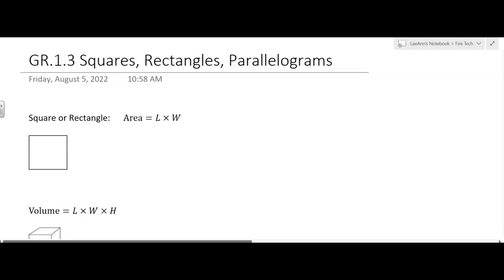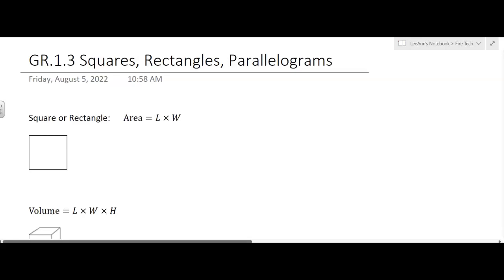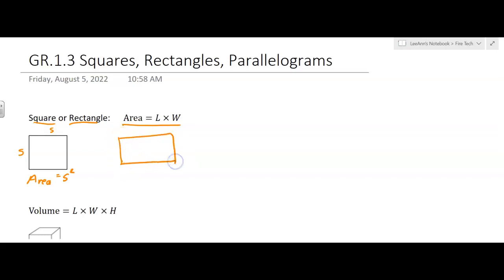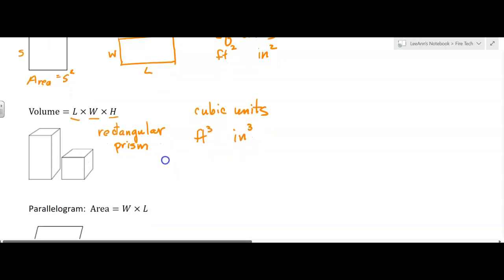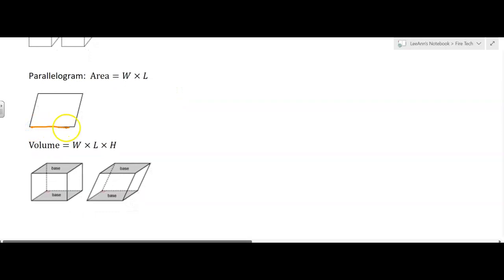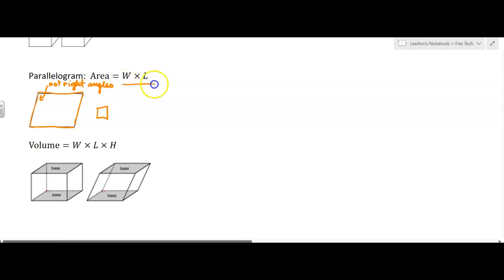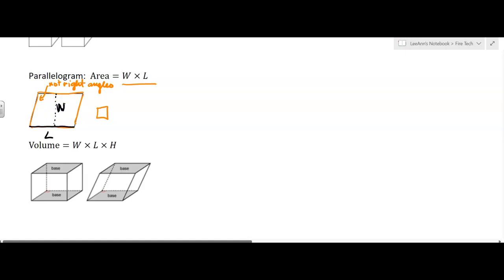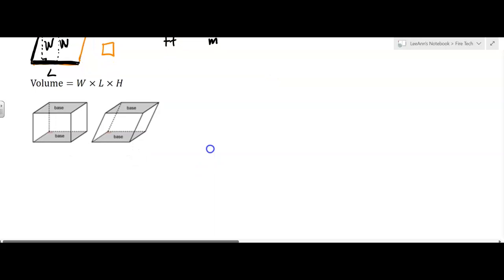GR.1.3 Squares, Rectangles, Parallelograms